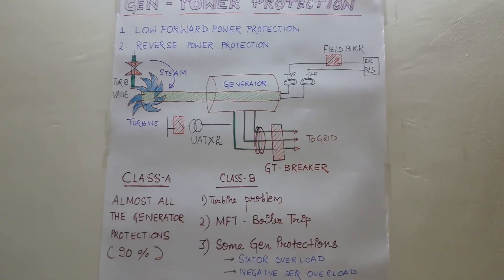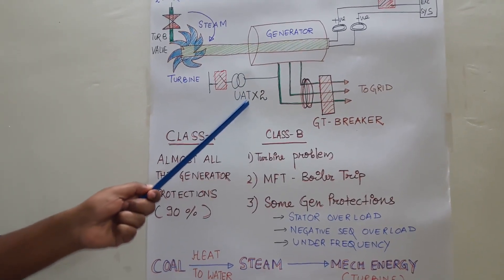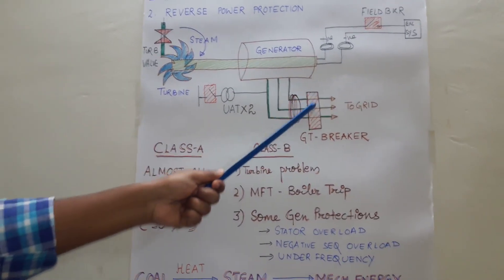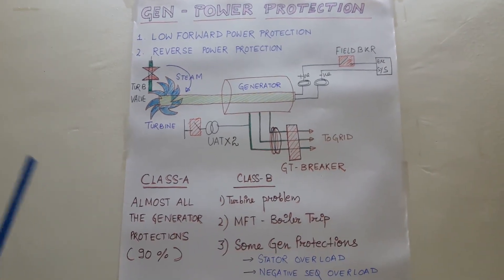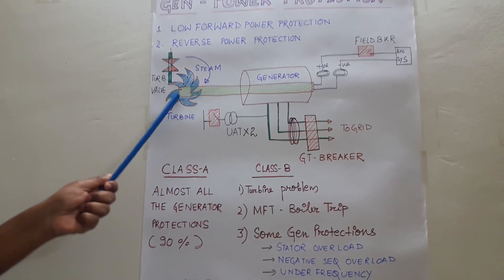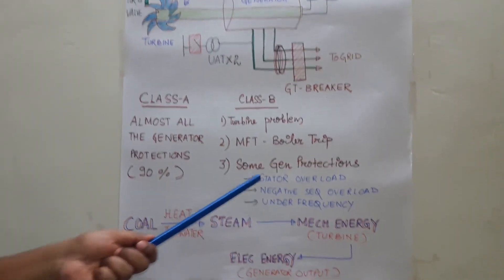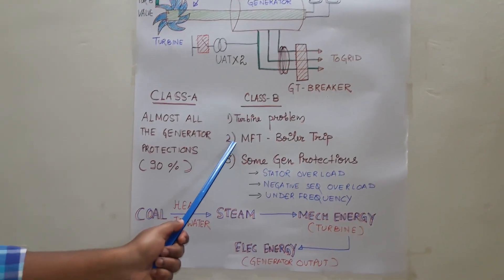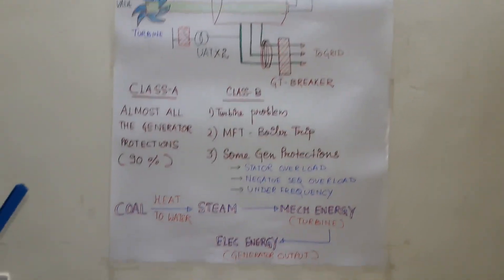GENERATOR LOW FORWARD AND REVERSE POWER PROTECTION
The video explains about the generator low forward power and reverse power protections, Class A and Class B trip and shutdown sequence of Boiler-Turbine -Generator.